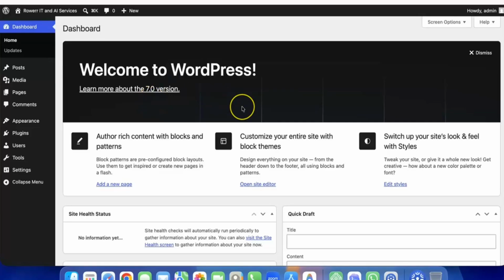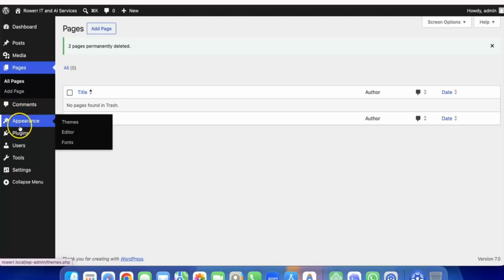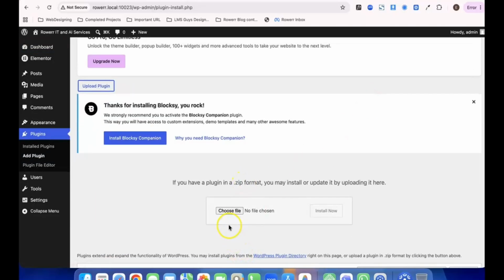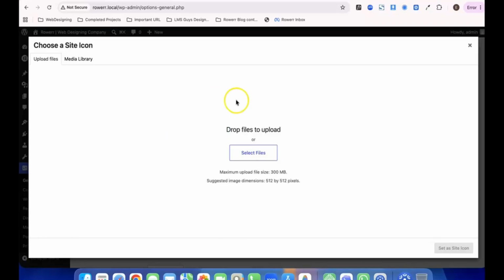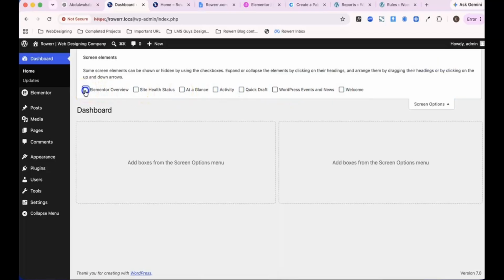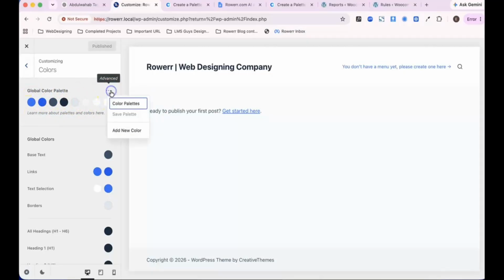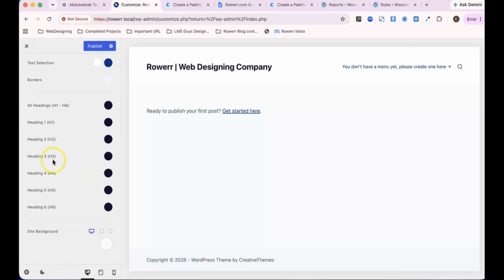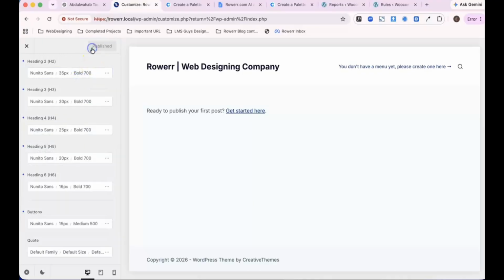WordPress Brand Integration and Clean Up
In this video, I give a simple WordPress dashboard walkthrough and show how to clean up a fresh WordPress and Brand Integration.
I remove unnecessary default plugins, delete default posts and pages, review the main WordPress dashboard options, and add basic website branding settings so the site is ready for design and development.

This tutorial is useful for beginners who want to understand the WordPress dashboard and prepare a clean WordPress website before building pages with Elementor or any page builder.

What you will learn:

* WordPress dashboard walkthrough
* How to remove unnecessary plugins
* How to delete default posts and pages
* How to clean up a fresh WordPress install
* How to add basic website branding
* How to prepare WordPress before website design